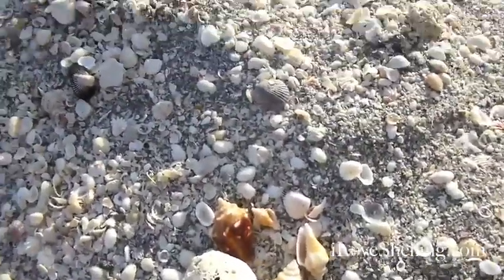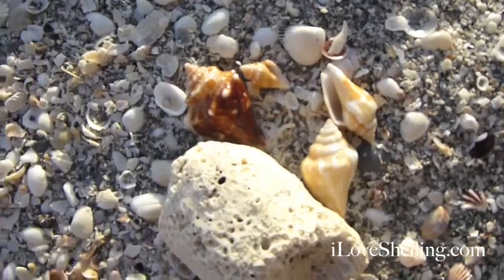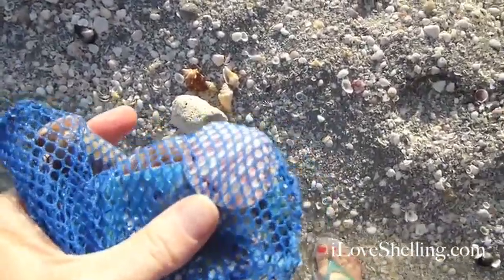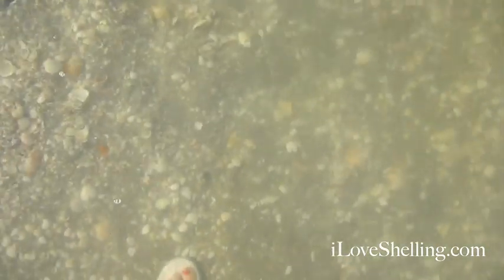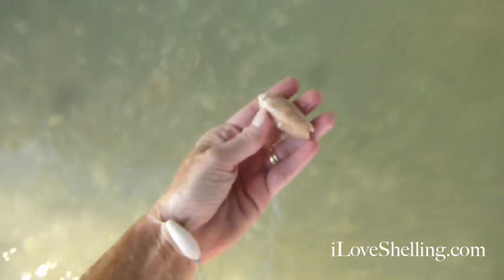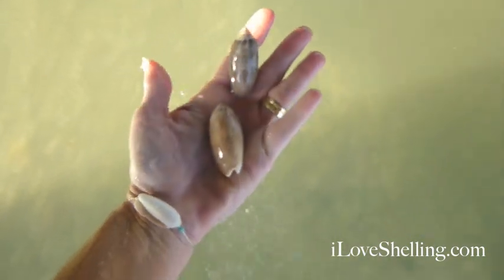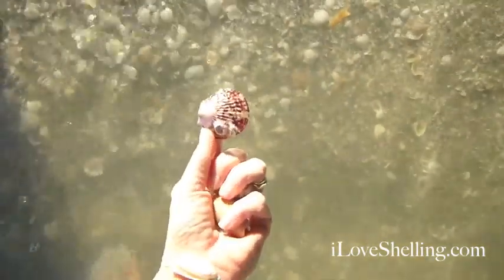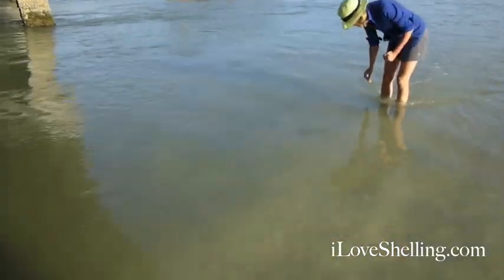Olive Garden shelling at Blind Pass